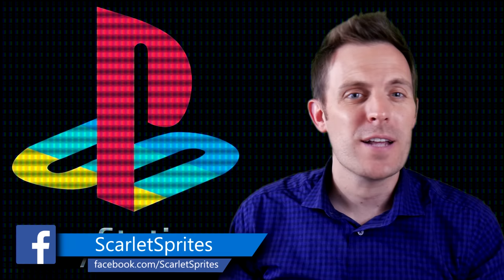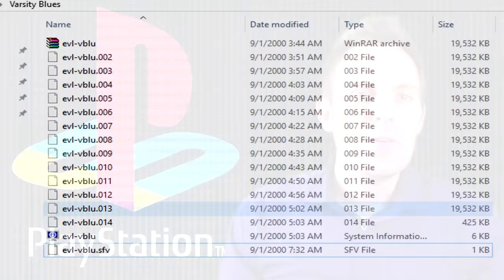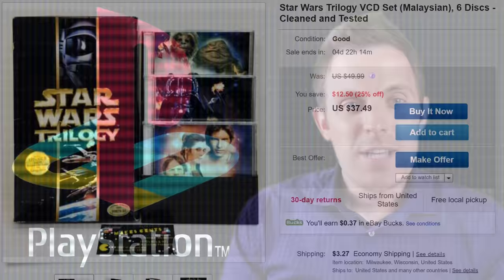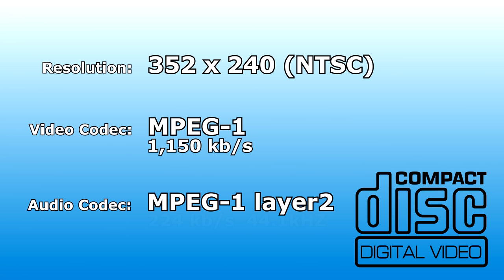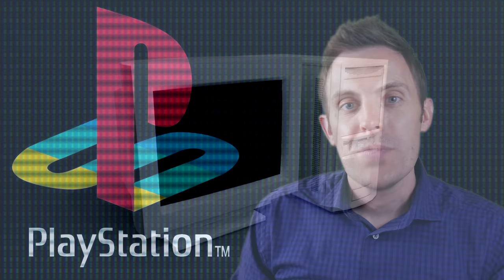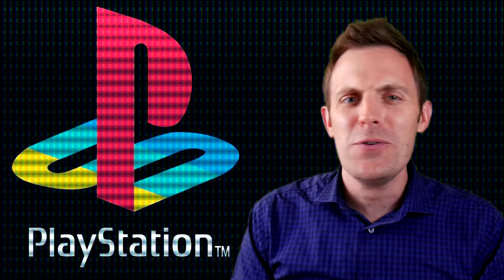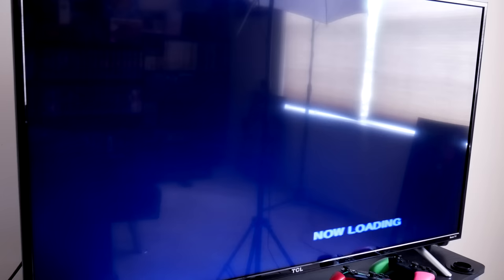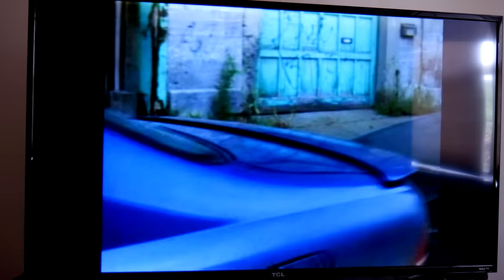Sony PlayStation VCD Player Add-On Card!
Taking a look back at the PlayStation VCD movie add on card.  This little device was used heavily by me during my college years.  It was an easy way to get your perfectly 100% legal VCD movies output to a standard television using the disc player most college kids had at the time, the Sony PlayStation.